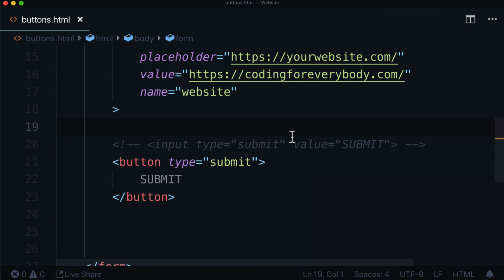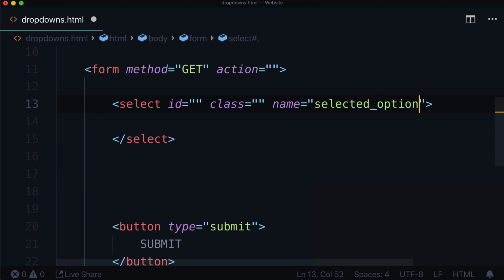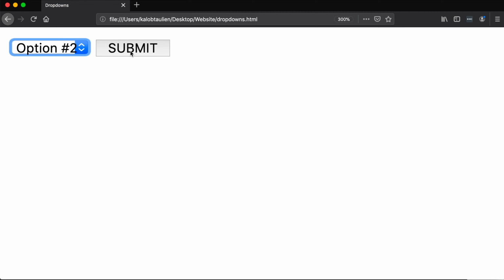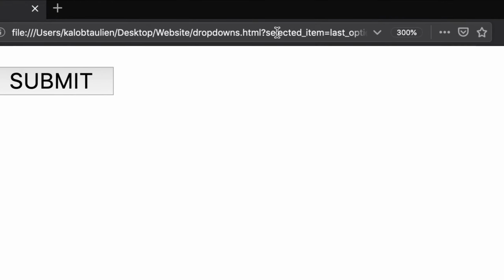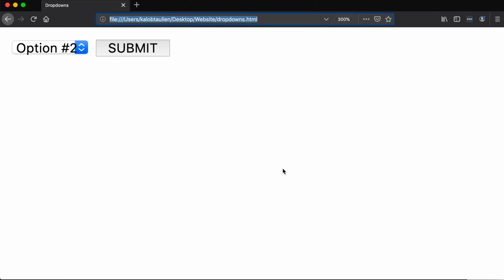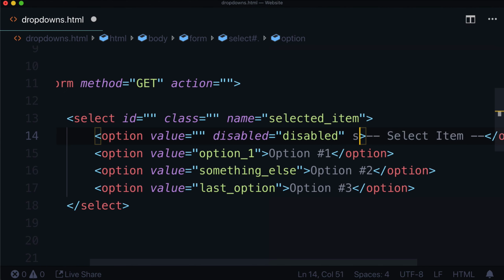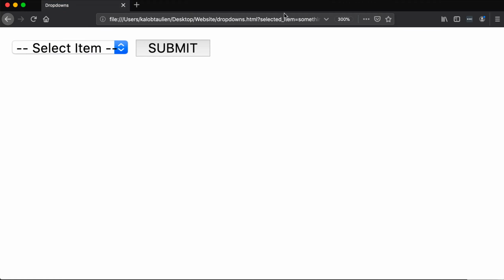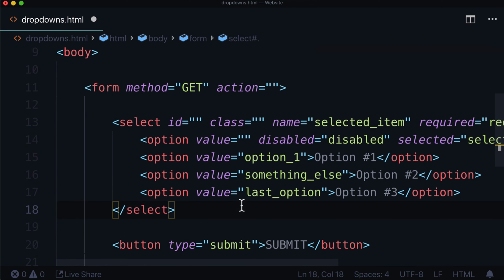42 Dropdown Menus Html 5